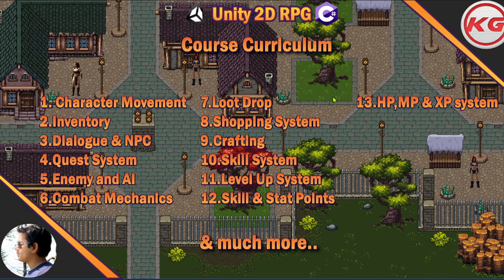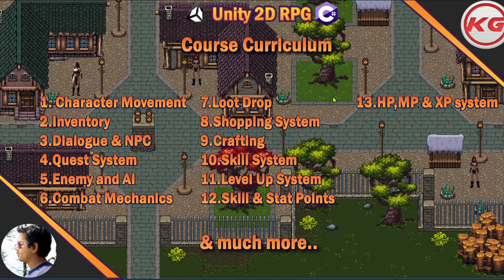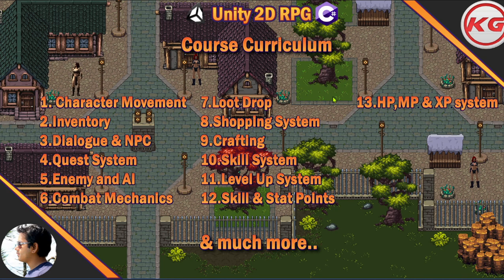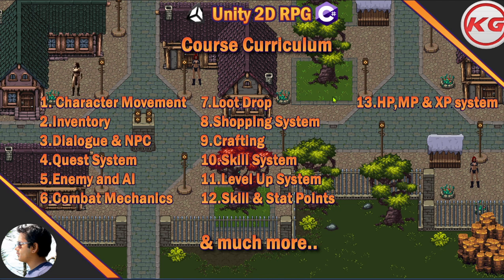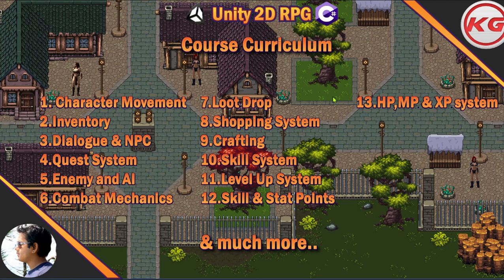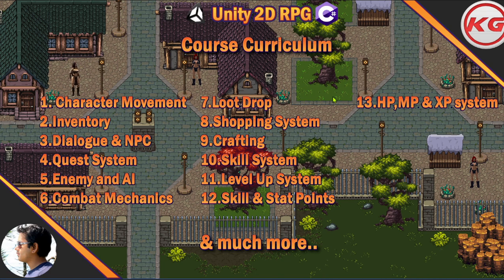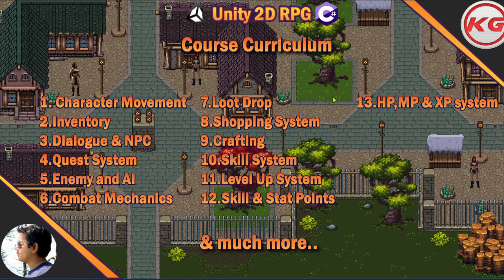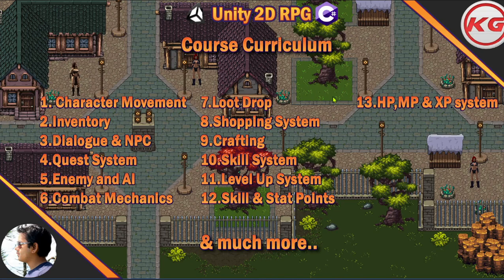#0.0.Unity Action RPG Blog/Tutorial- Intro & Curriculum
Introduction to making a 2D ARPG in unity. This is a blog of my progress and a tutorial to follow along. In this video, I am explaining what I will be building and what are the requirements to follow.